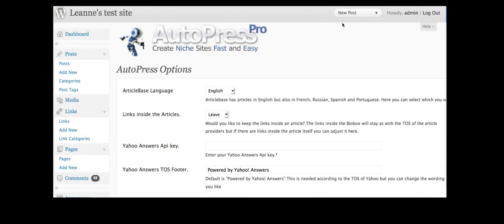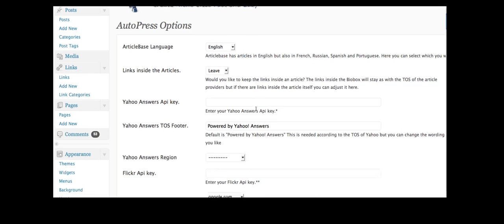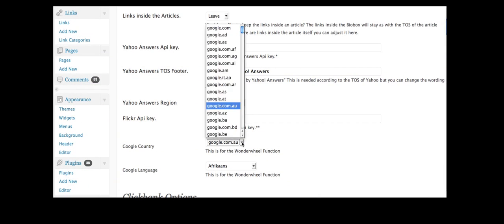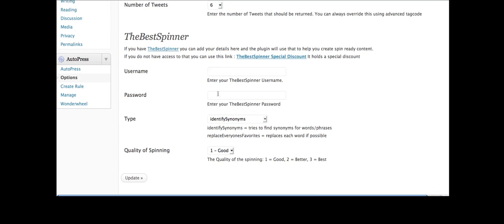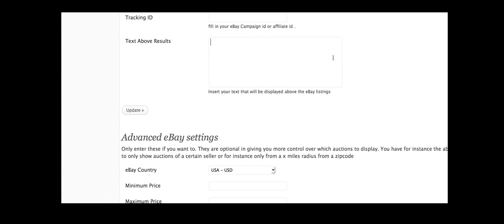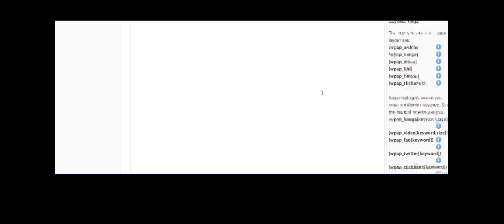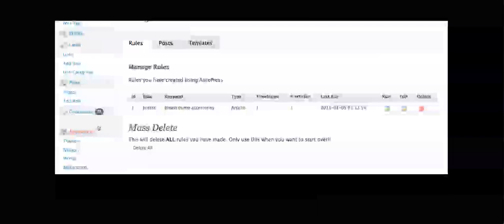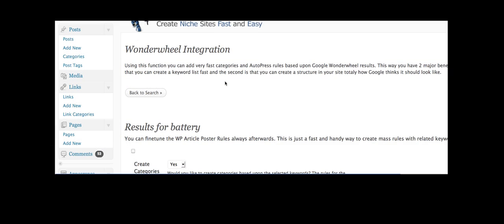AutoPress WordPress Plugin Review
is an essential wordpress plugin if you are interested in autoblogging.    The Autopress autoblogging plugin has a ton of features making it easy to create sites that are filled with good content and customized to suit your needs.    The inbuilt SEO features make this a real winner for autobloggers as well as the multiple means of monetization.